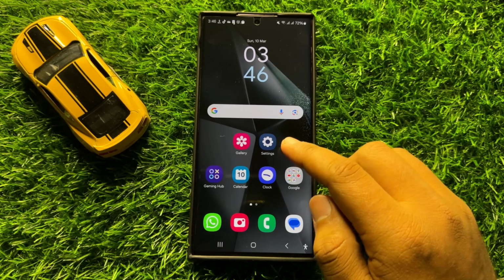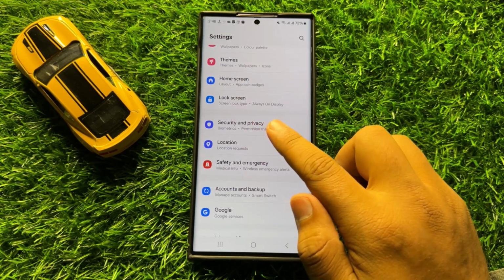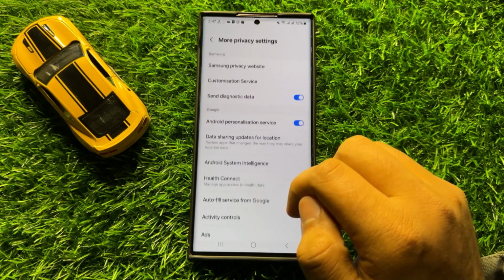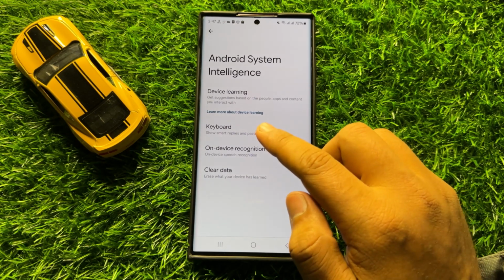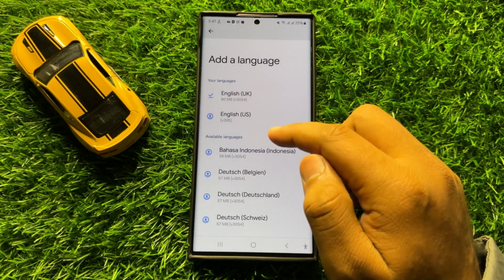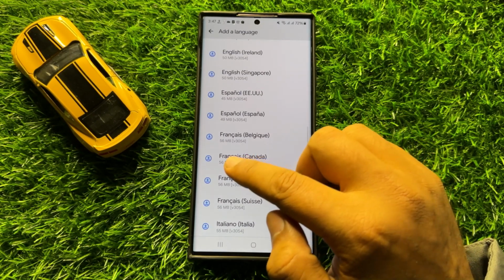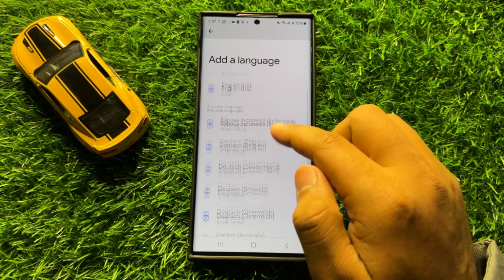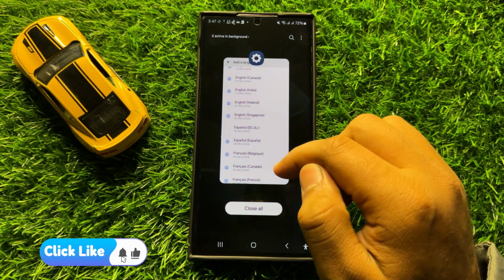How to MANAGE OFFLINE LANGUAGES Samsung Galaxy S24 Ultra (New)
How to MANAGE OFFLINE LANGUAGES Samsung Galaxy S24 Ultra